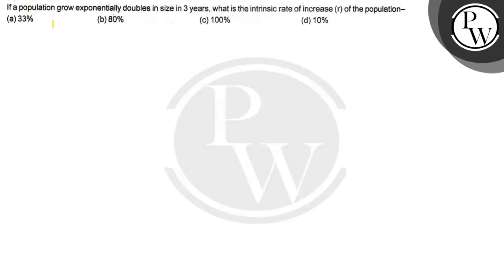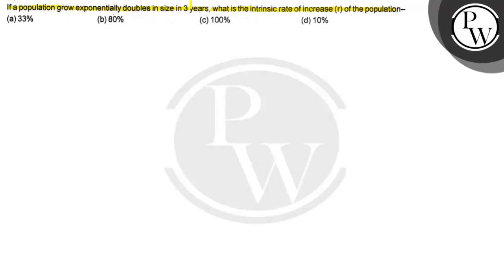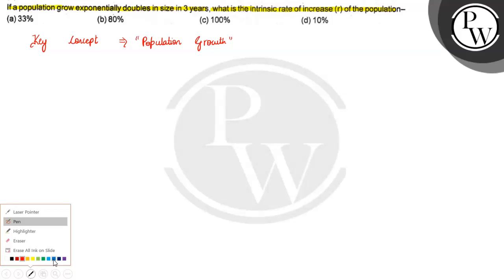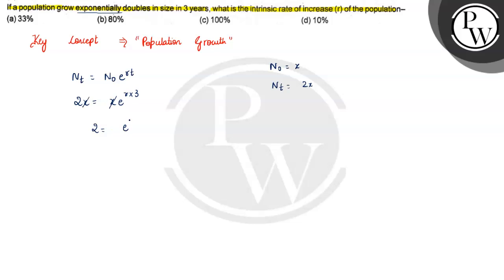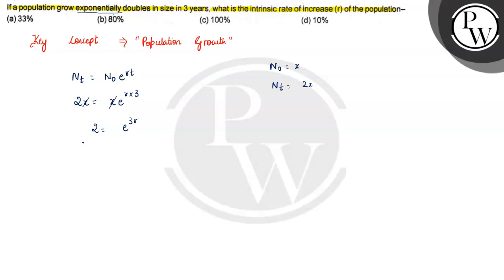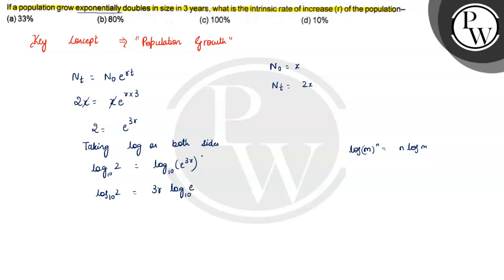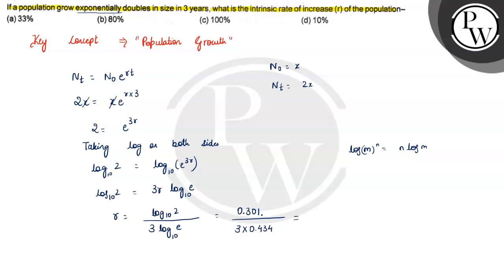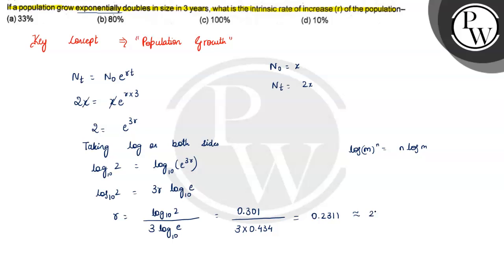If a population grow exponentially doubles in size in 3 years, what is the intrinsic rate of incr...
If a population grow exponentially doubles in size in 3 years, what is the intrinsic rate of increase ( r ) of the population-
(a) 33 %
(b) 80 %
(d) 10 %